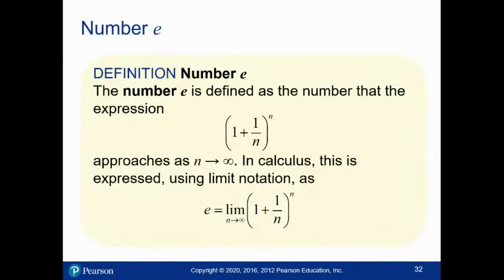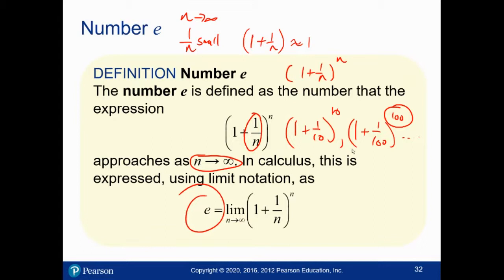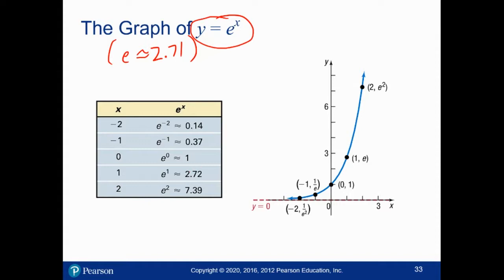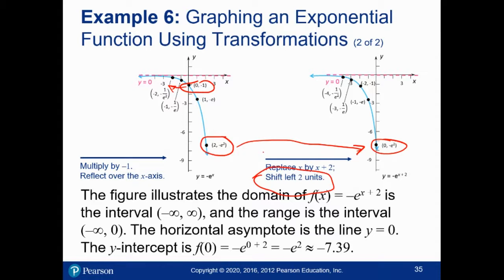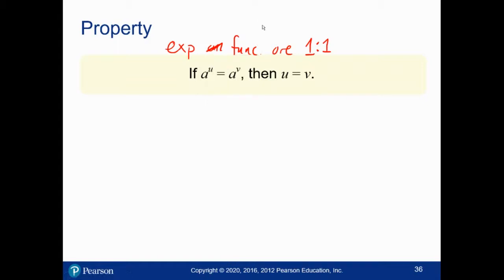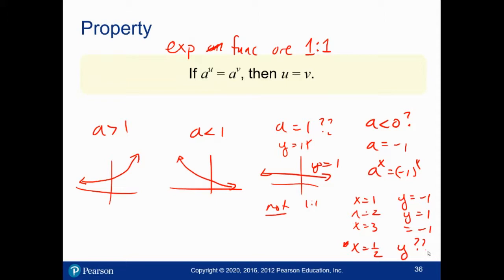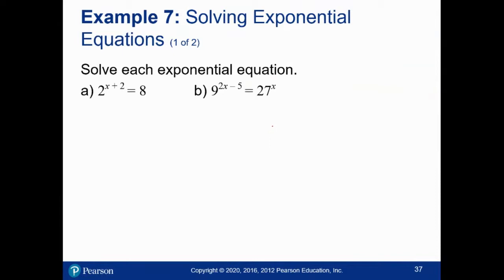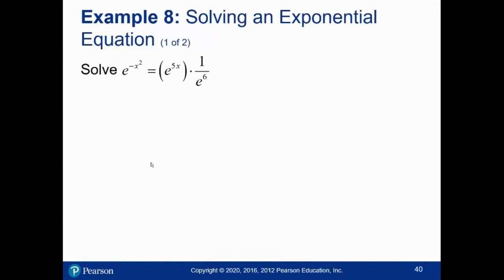MA2090 Precalculus Chapter 5 Section 3 Part 3/4